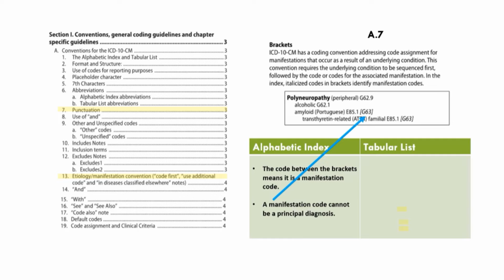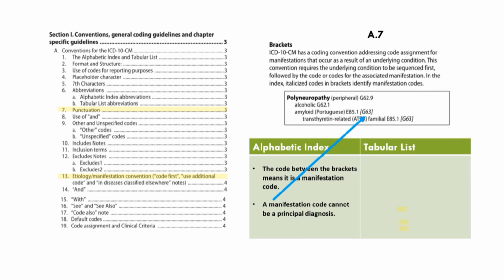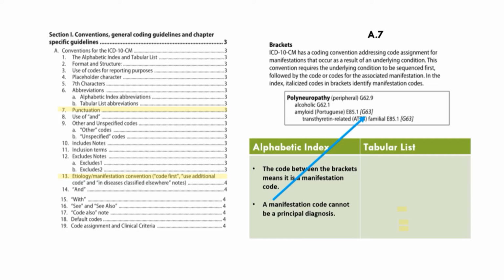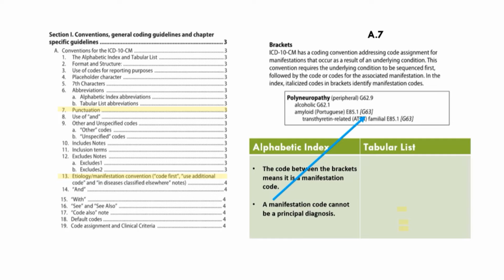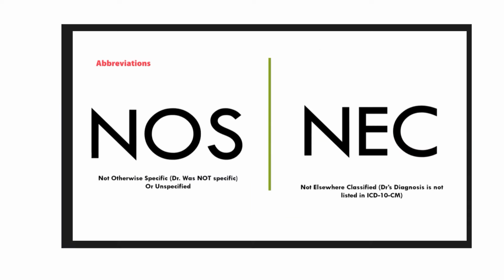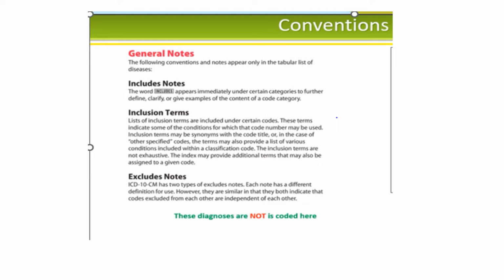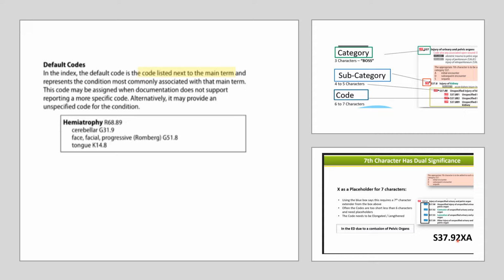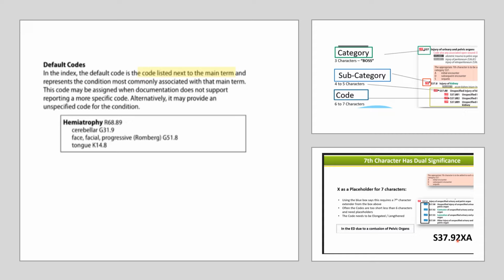ICD-10 CM coding guidelines part 2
Coding Guidelines, Medical coding guidelines, CPC coding tips